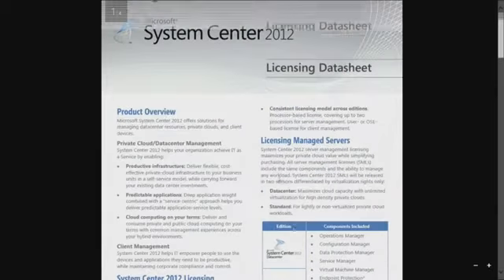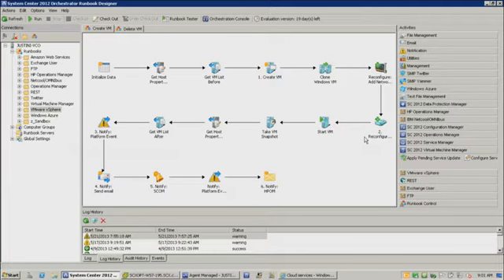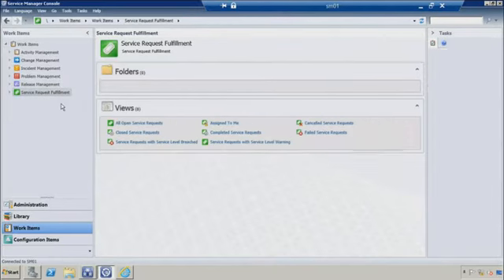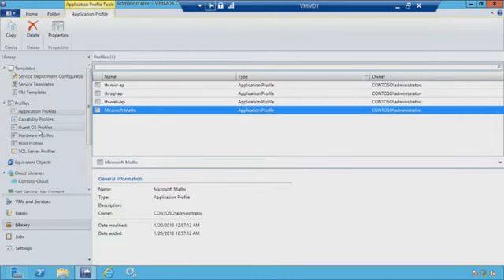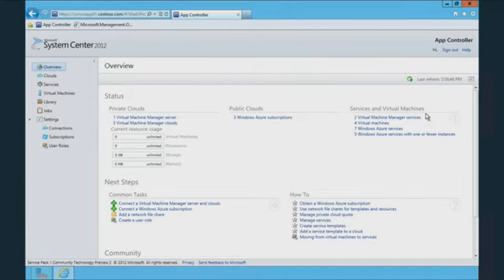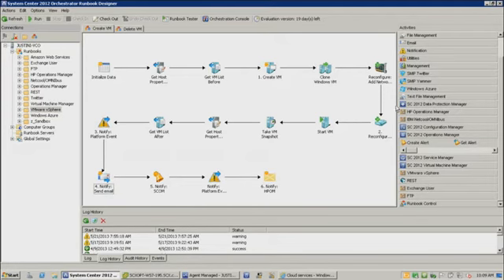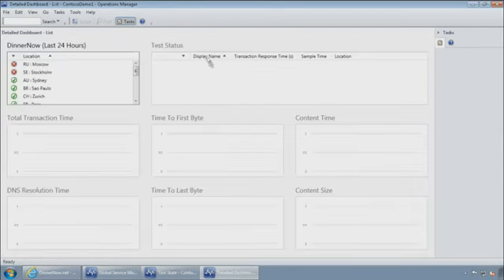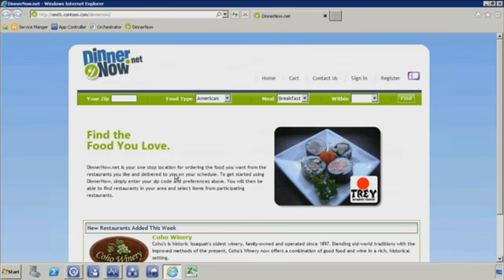MVA Live QA SystemCenter 2012 mid